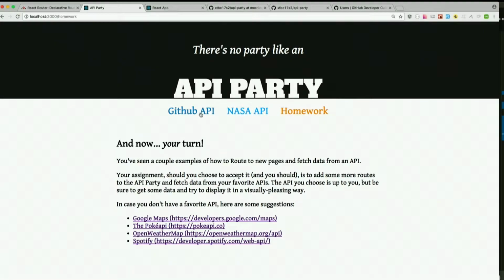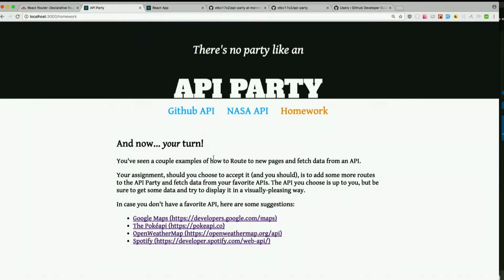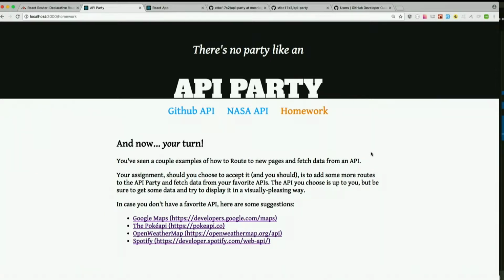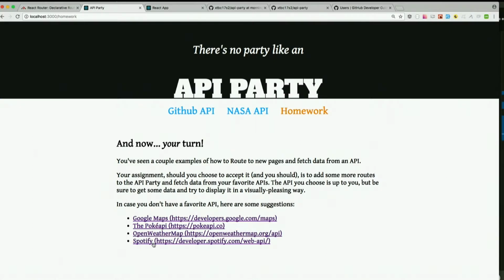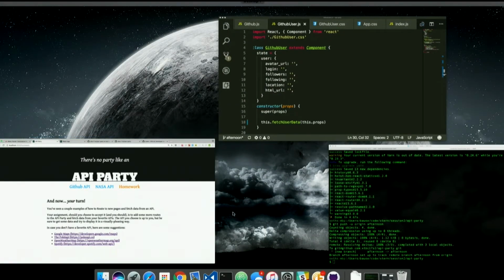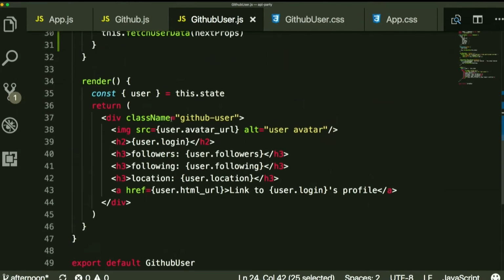Day 10 - Afternoon, part 8: Homework - XTBC 2017 Session 2